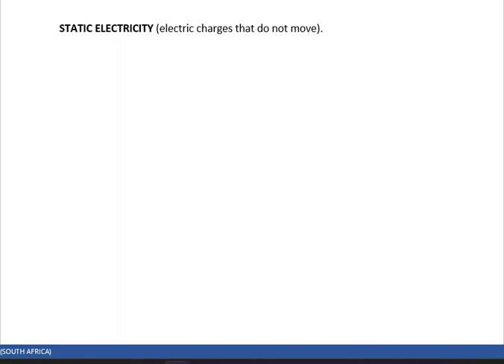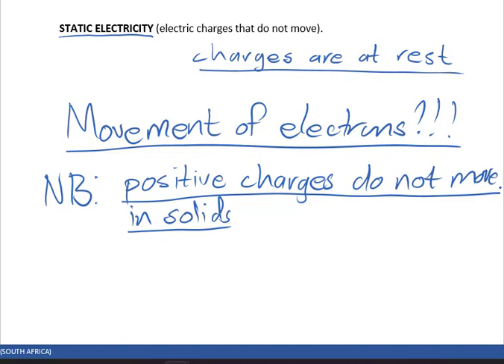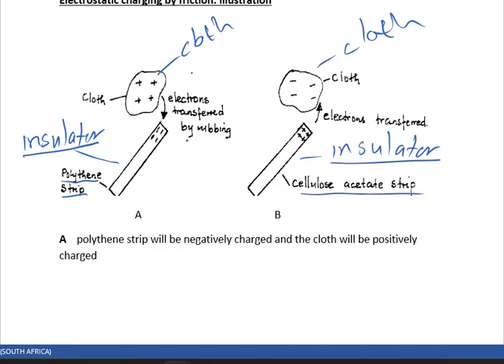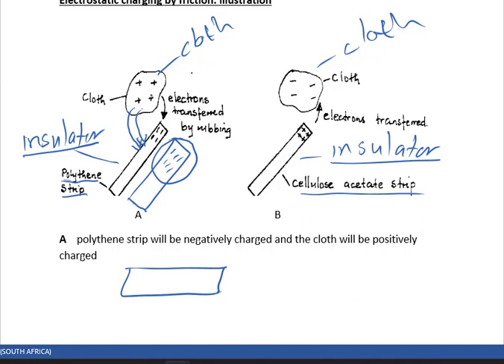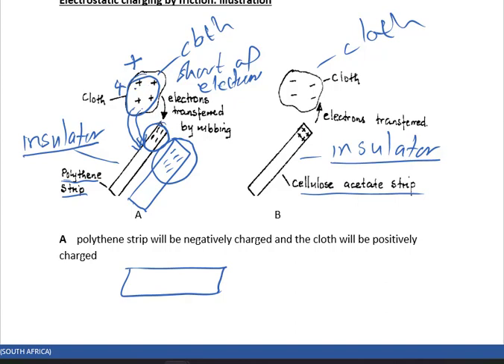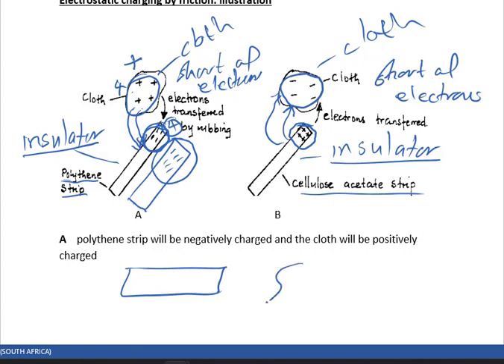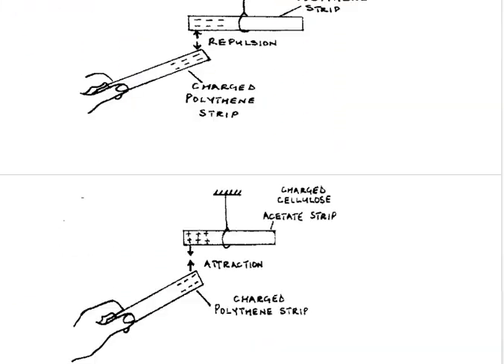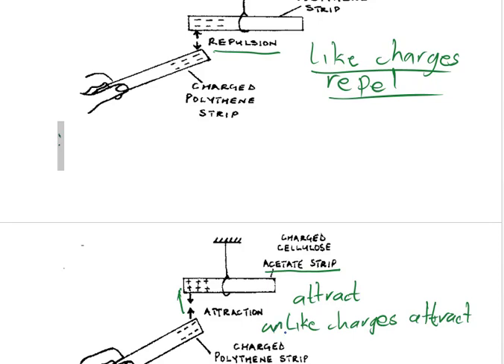STATIC ELECTRICITY (1 OF 4)